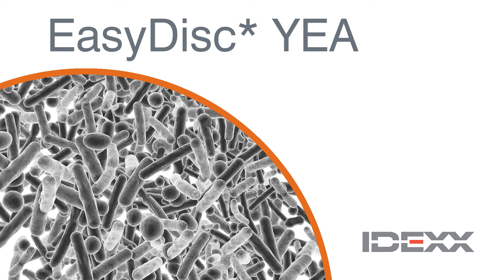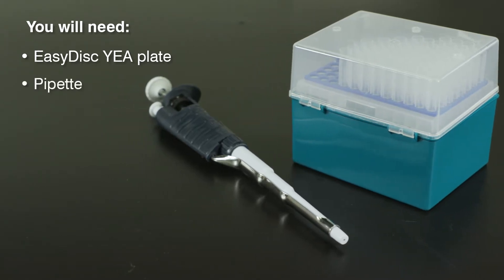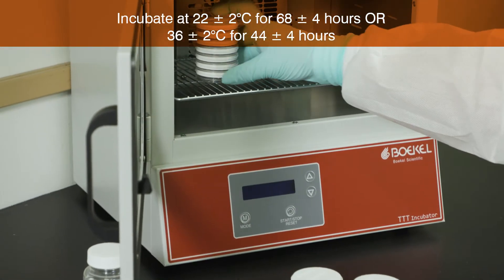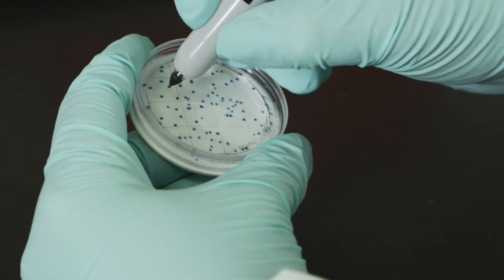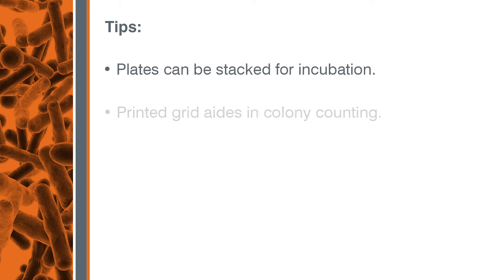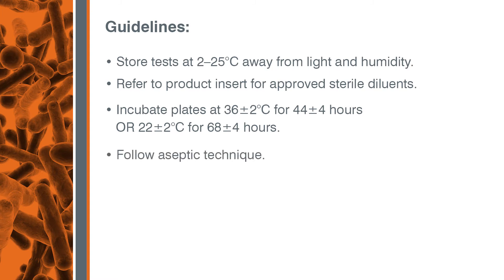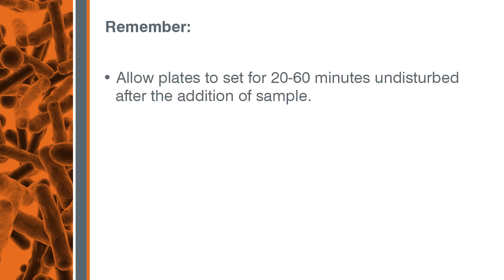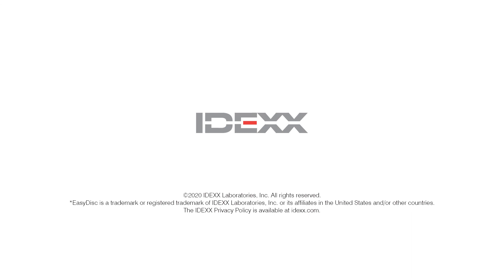The EasyDisc YEA Test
Heterotrophic plate counts in 44 hours
-No equipment, autoclaving, or agar preparation
-Results in 44 hours when incubated at 36°C and 68 hours when incubated at 22°C
-Easy-to-count blue colonies, designed to correlate with ISO 622